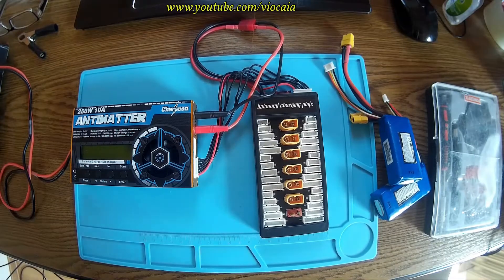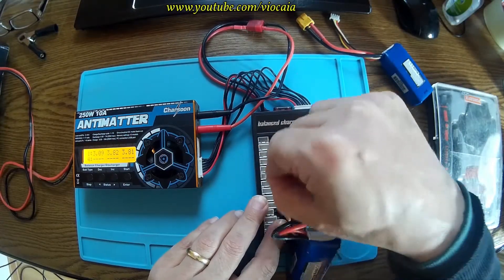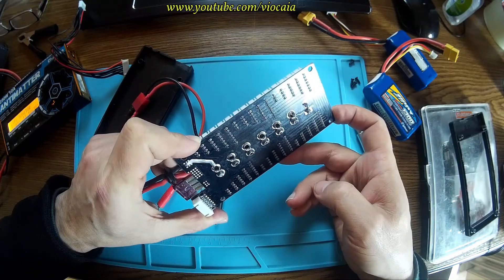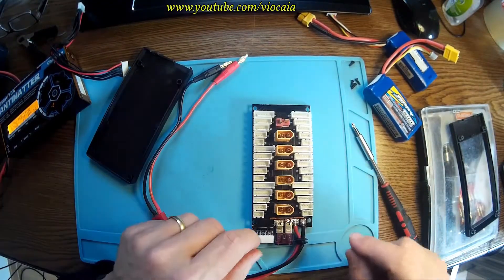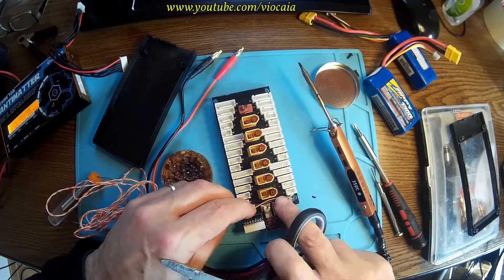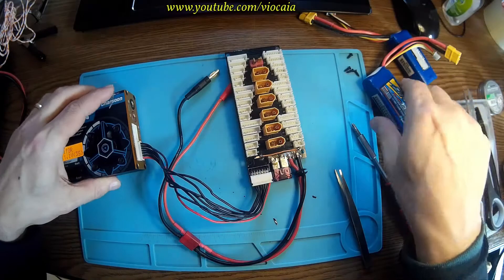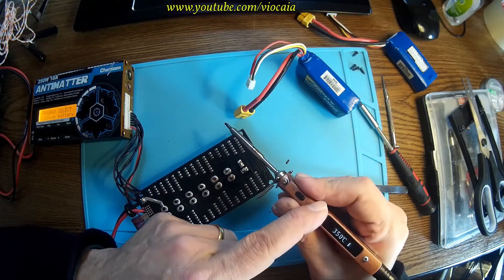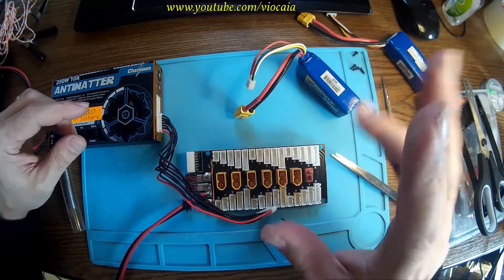Fixing a balanced li-po charging plate for RC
Strange balancing li-po voltages after a forgotten short circuit a while ago..didn't notice until now..so let's fix it.